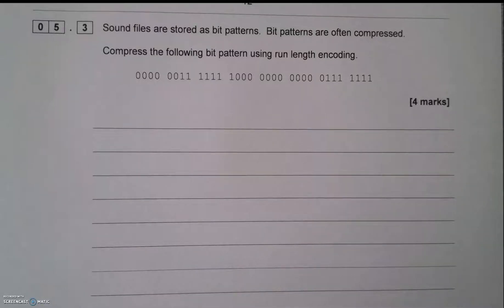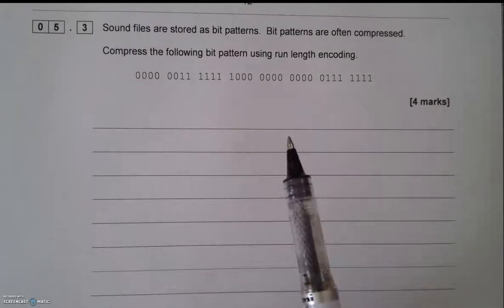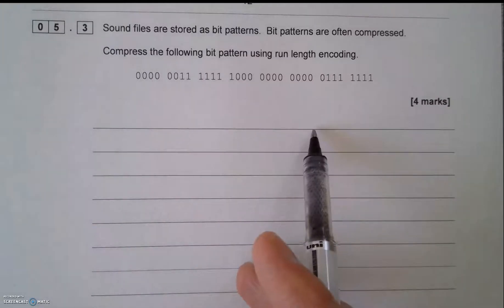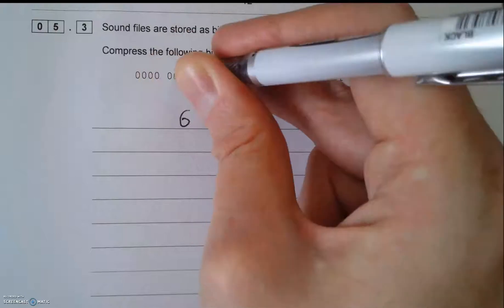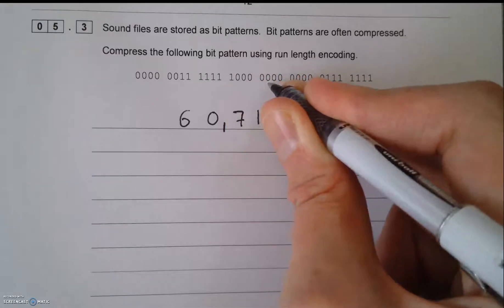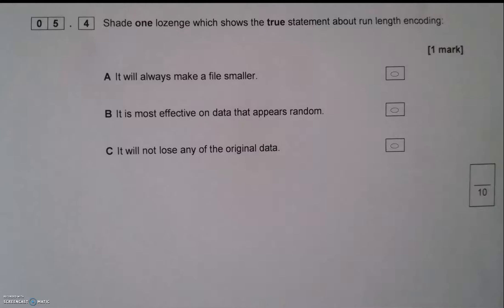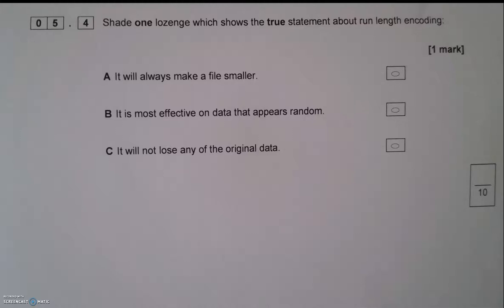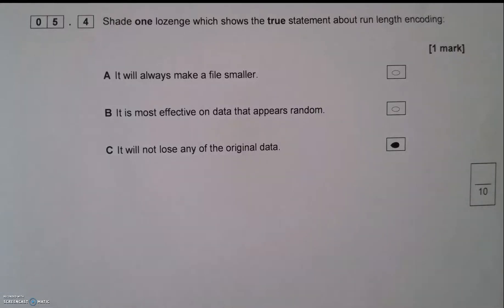Run Length Encoding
This video demonstrates run length encoding or RLE which is a method of compression. It is taken from Question 5 of the 2015 AQA Specimen paper.